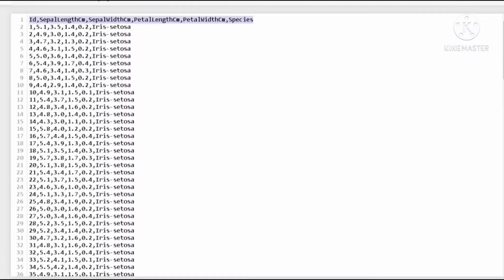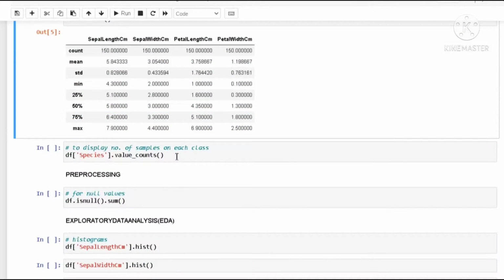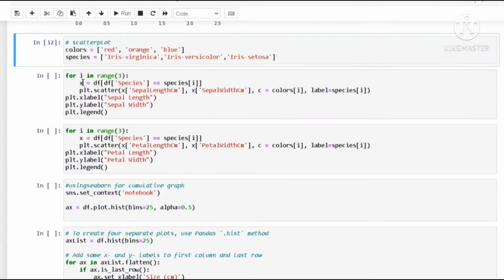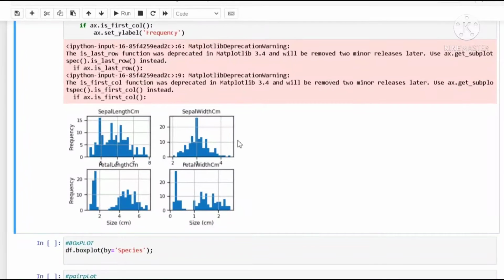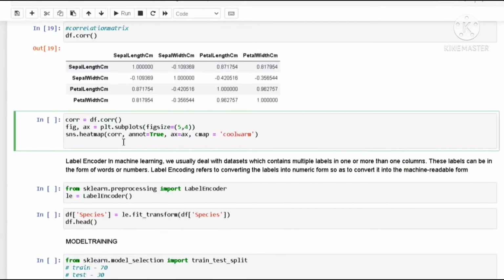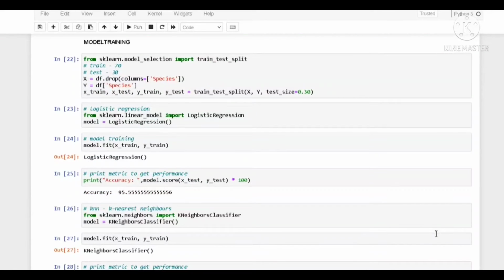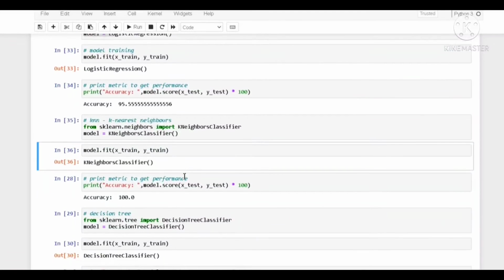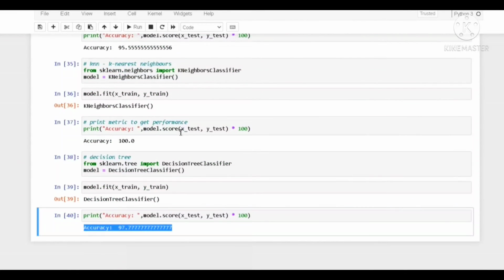Task-Prediction using unsupervised learning-IRIS DATA SET